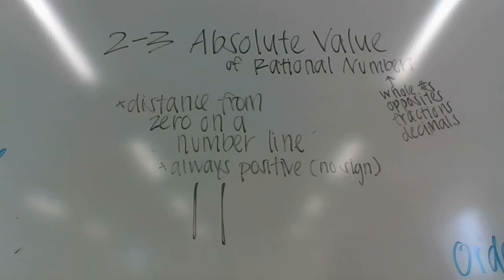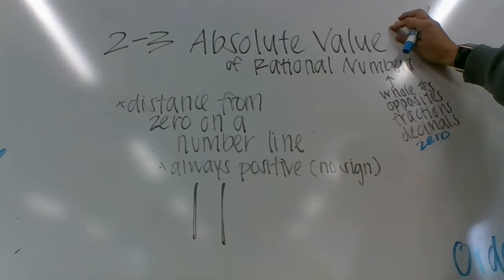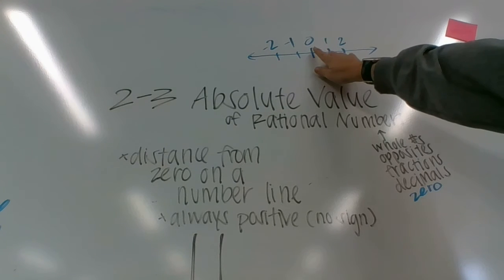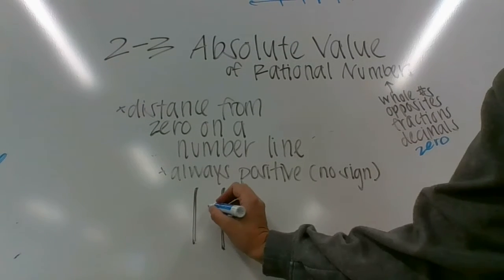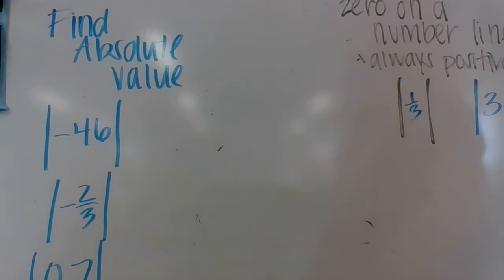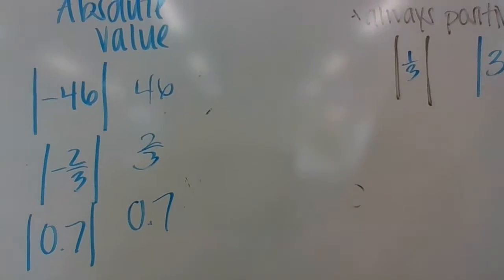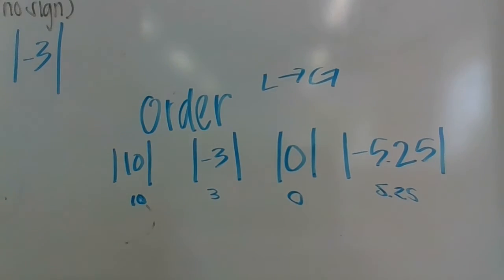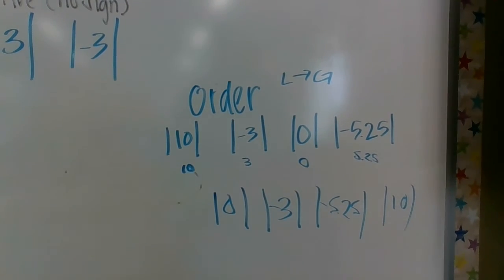2-3 Absolute Value